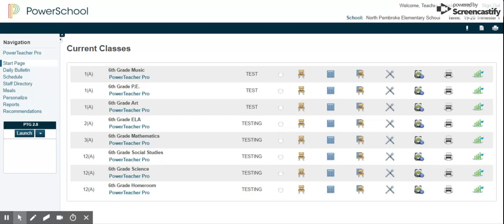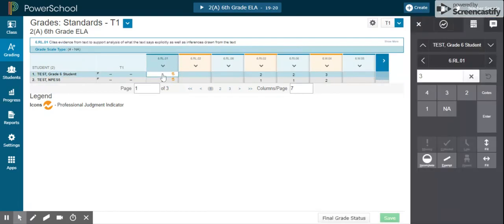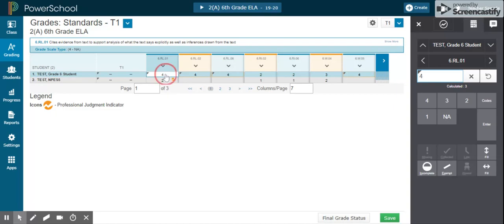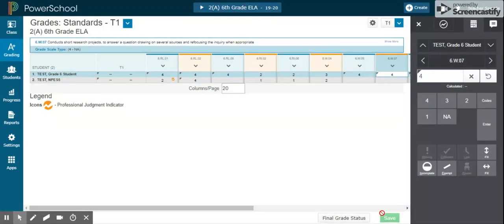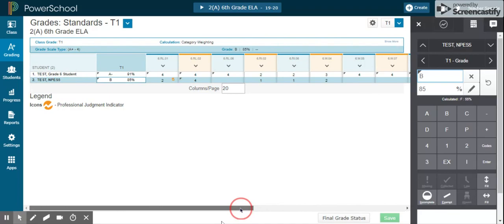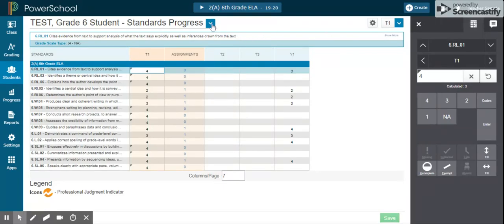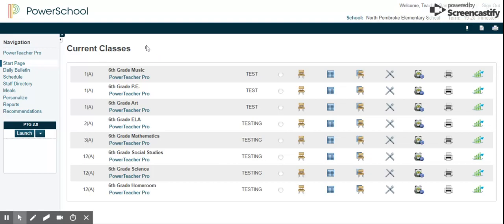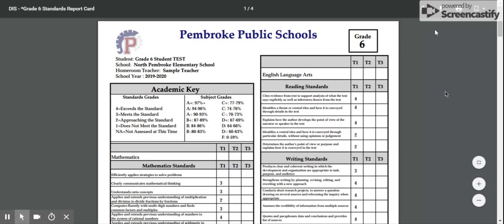PowerTeacher Pro for Elementary Report Cards